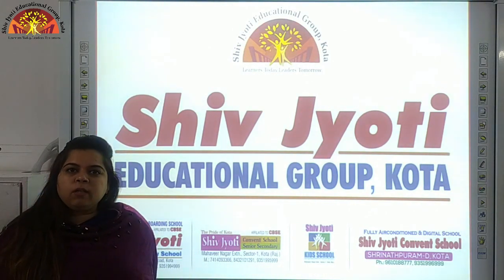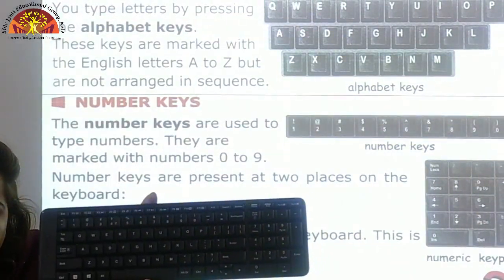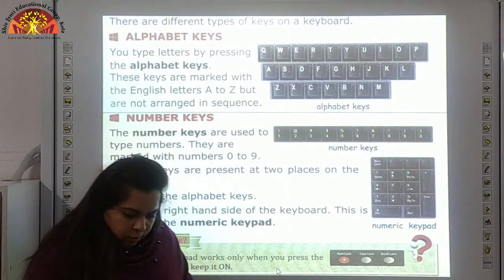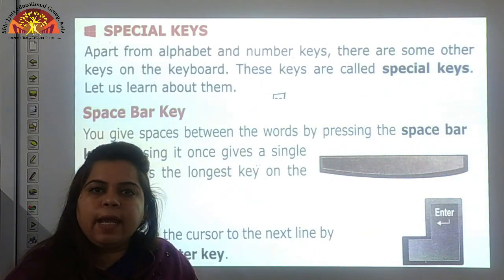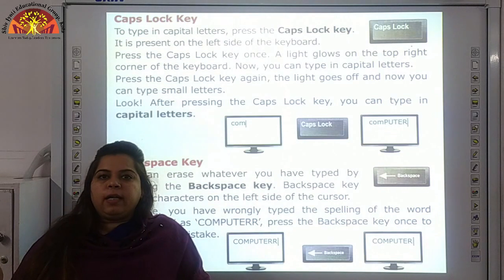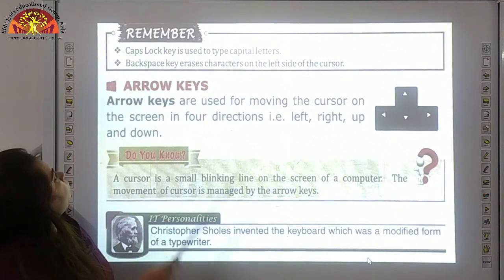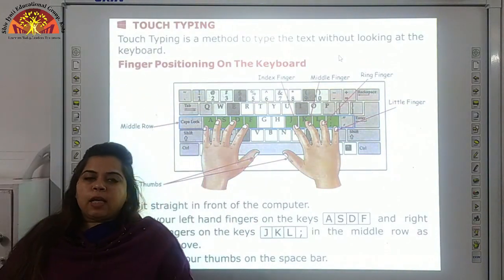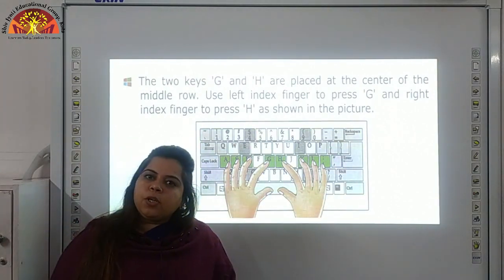Class 2 Computer Ch 3 {Part 1}